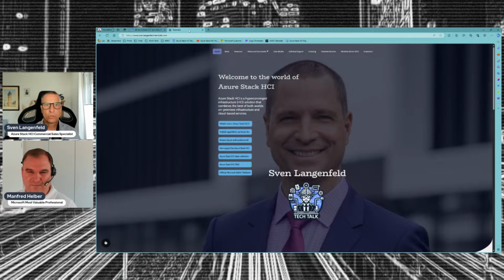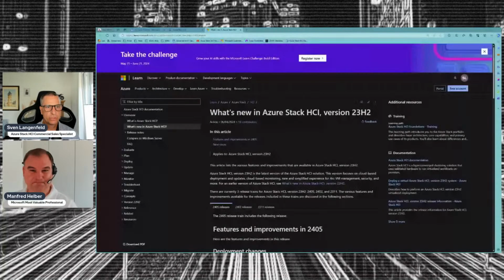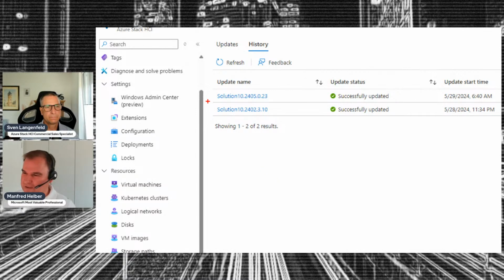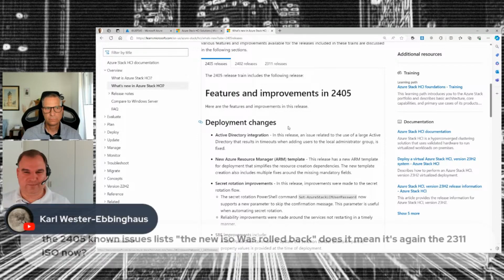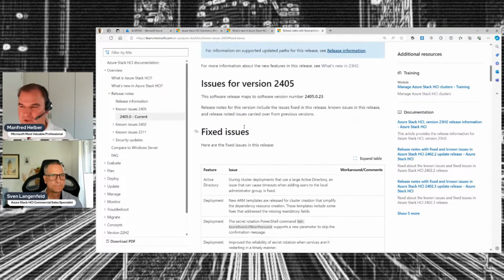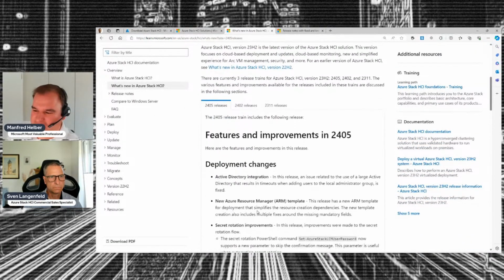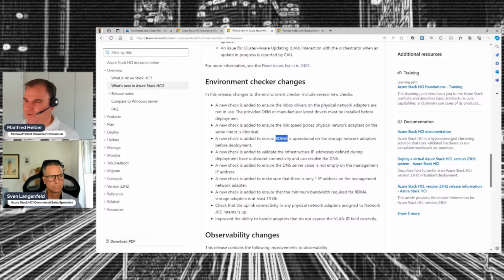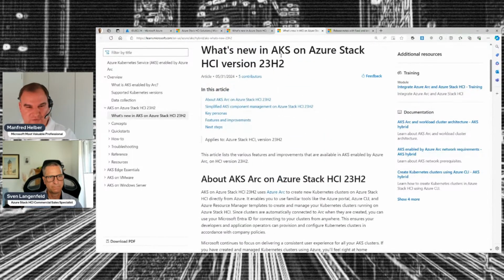Azure Stack HCI Show: Release 2405 update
Microsoft recently released the Azure Stack HCI Release 2405 and in the Azure Stack HCI Show, Manfred Helber and Sven Langenfeld are going to talk about the new features that have been made available with this update. Note: If you watch live, you can ask questions.